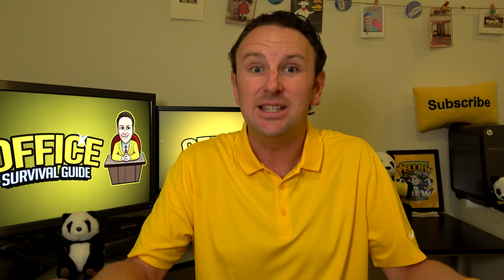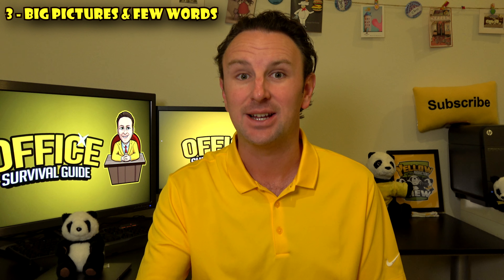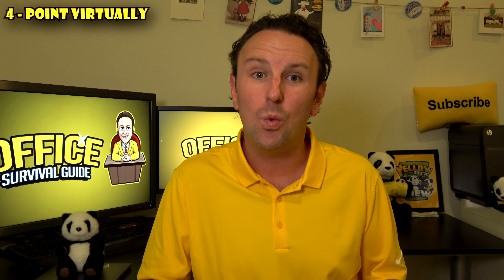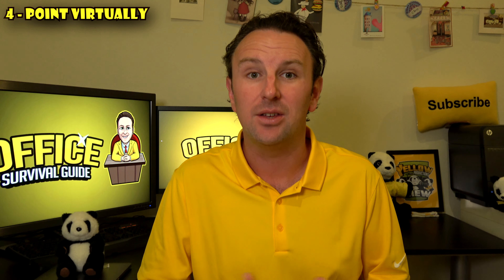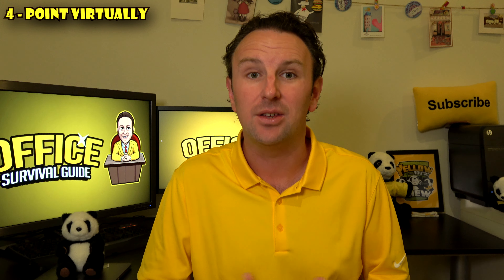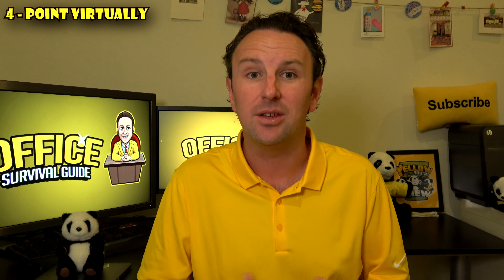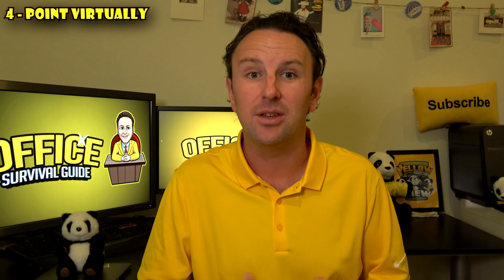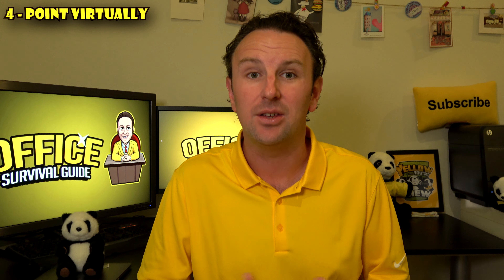13 Tips For Awesome Virtual Presentations - Zoom, Teams, Webex, etc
Many of the things that work for in-person presentations also work for virtual presentations, but there are also quite a few things that need to be thought of differently.  It’s difficult to predict how long virtual presentations will be required (even mandated) during the spread and response to COVID-19. If you’re presenting frequently, refining your virtual presentation skills will likely benefit you for a long time to come.

Table of contents:
00:00 - What is different about virtual presentations?

00:58 - 1 - Engaging:
You need to be even more engaging and enthusiastic during a virtual meeting than in-person.  Why?  Your entire audience has some digital device in front of them that distracts them with e-mail, voice mail, maybe even facebook.
Keep up the energy and excitement…

01:36 - 2 - Organized:
The more direct, structured, and uncluttered your argument is, the better you’re going to do in a presentation.
have an agenda/table of contents, keep walking the audience thru it so they feel like the presentation is progressing and they know where they are so they don’t feel lost.

02:19 - 3 - Keep slides simple:
More pictures… less text.  If you have text they will be reading it, instead of listening to you.  So if you do have text, make it so short, that you almost read it verbatim.  But then you amplify with your talk track.  Pictures should help make your point.. Not just random clip art.

03:40 - 4 - Point virtually:
When in person you can point to your slides, with a laser pointer, or your hand.  Virtually it’s hard to know what part of your slide you are talking to.  Consider calling their attention to different parts of the slide.  “As you can see in the picture in the lower left”
If you have text… don’t just point to it and move on.  Point to it.. And talk to it, or read it if it’s a quote.  People can’t listen to you and read at the same time… they’ll be doing one or the other.  Ideally you want to guide them, so your voice track matches the text that you are guiding them to.

04:38 - 5 - Connect with the humans in the room:
Tell a joke.. Ask a question of the audience.  Mention people by name.  Make it seem more personal, rather than just a monolog.  Realize that the best presentations are facilitated conversations.

05:36 - 6 - Handling Questions:
Big - Virtual Conference Presentation
 Questions at the end, or in chat
Medium - Board Meeting, Working Group, Big Team
 Pause every once in awhile for questions.  It’s hard for the audience to interrupt if you never take a breath.  Say something like… “I’ll pause for a few seconds before going on to the next slide for questions”  -- if no questions… just keep going.
Small - team - See everyone on the same screen
 You can ask “Is this all making sense?”

07:19 - 7 - Microphone Tips:
Use a headset -- having a microphone close to your mouth will sound MUCH better.  Microphones on laptops and phones aren’t very good.
Etiquette:  Keep yourself on mute when you aren’t speaking.  You can also mute other people.

08:36 - 8 - Camera Tips:
Put the camera at eye level.  You can put your computer on a box.  Or a phone holder.
Look at the camera when you talk.  It will make the viewer feel like you are making eye contact with them.  You will naturally want to look at their video, or your video.. But look at the camera.  Or at least alternate between looking at your notes, their video, and the camera.

Stick a note above your webcam that reminds you to “Look Here!”

Position yourself so the camera is seeing you from the chest or waist up, instead of just seeing your face

Lighting from the front and sides much better than overhead lighting.  And really don’t sit with a window behind you.

PRO TIP:  Stand during your presentation.  You can use your kitchen counter to put your stuff on.

12:50 - 9 - Avoid Tech Distractions:
Close unnecessary tabs, other applications, turn off e-mail notifications.

13:10 - 10 - Sharing
Desktop, or an application.  Probably safer to share just a single application so people aren’t reading your e-mail in case you forgot to turn off those notifications earlier.  Consider putting everything you want to share in a PDF.

13:55 - 11 - Multiple Monitors

14:42 - 12 - Multiple Devices

15:13 - 13 - Test